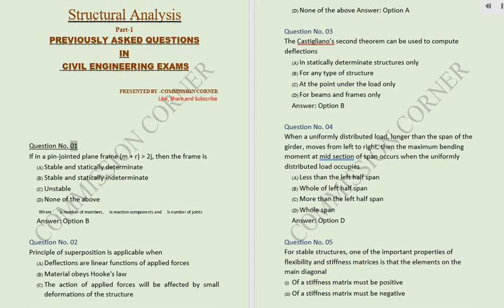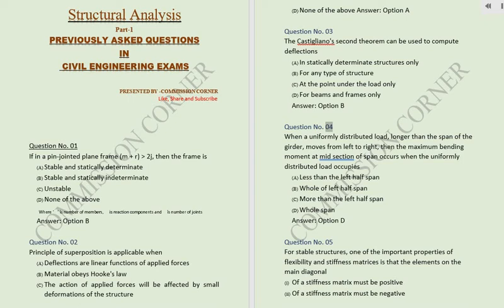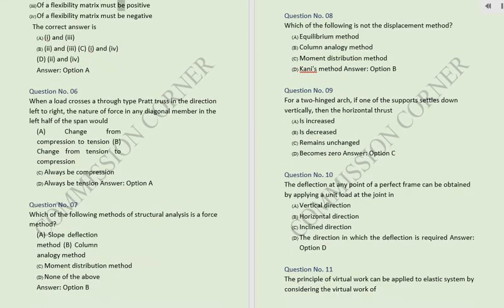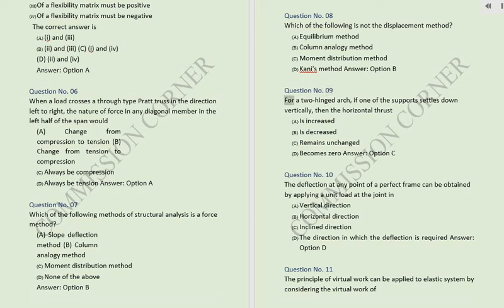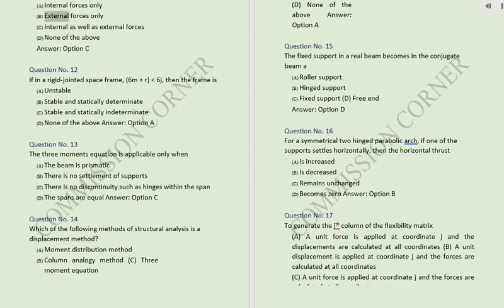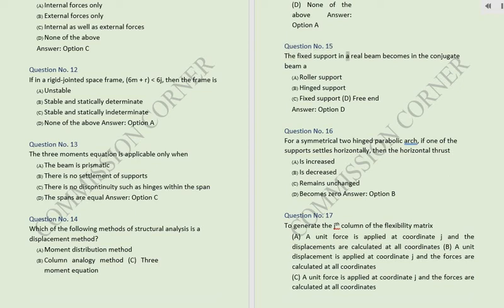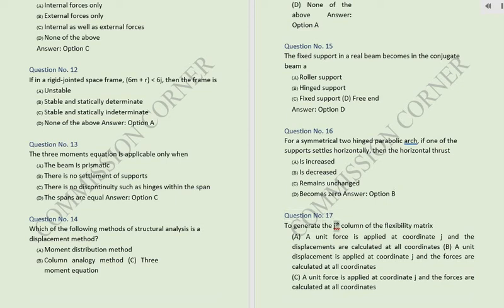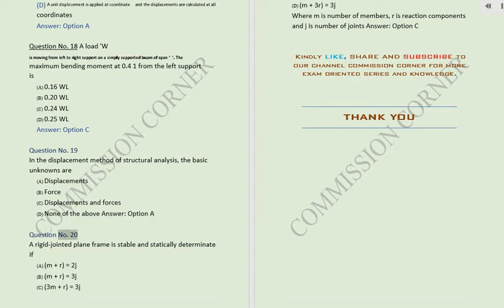STRUCTURAL ANALYSIS SERIES OF PREVIOUSLY ASKED QUESTIONS IN SSC,RRB,UPSC AND OTHER CIVILEXAM PART-1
in this series of exam oriented series we'll share all the recently asked questions from branch civil engineering subject structure analysis in exams like ssc, upsc ese, state exams and other pcs exams.

no clickbait all usefull content is hared in this channel
regards,
commission corner